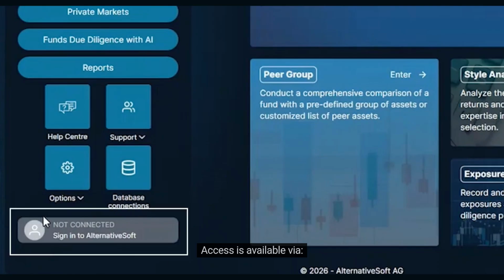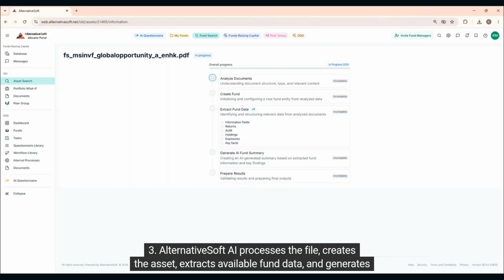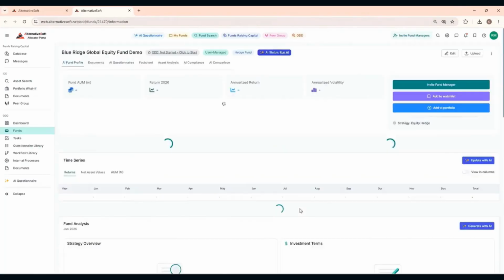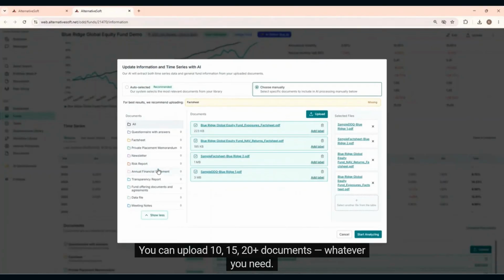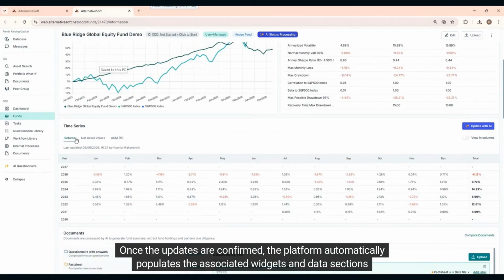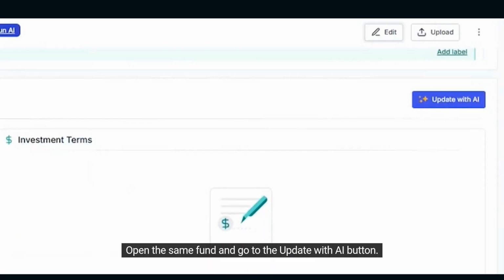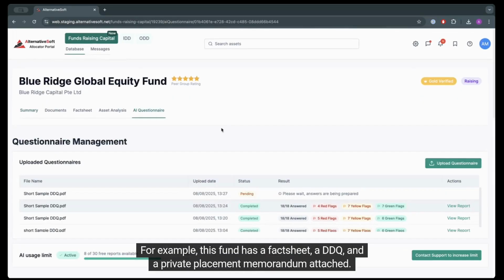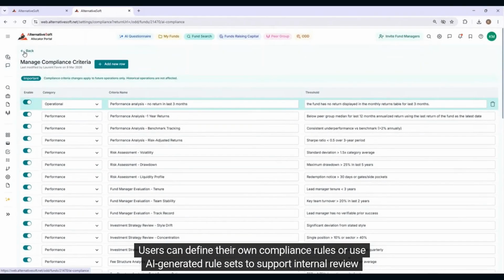AlternativeSoft Cloud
Extract. Automate. Analyze.
By AlternativeSoft.

Investment teams spend too much time manually processing documents, updating investment systems, and moving information between PDFs, spreadsheets, AI tools, and portfolio platforms.

AlternativeSoft Cloud and Desktop work together as a single connected ecosystem that transforms fund documents into structured investment intelligence.

AlternativeSoft AI reads your fund documents, extracts key investment data, automates due diligence workflows, and generates investment analysis — turning unstructured information into decision-ready insight in minutes.

In this walkthrough, we'll show how it works end to end inside your investment workflow.